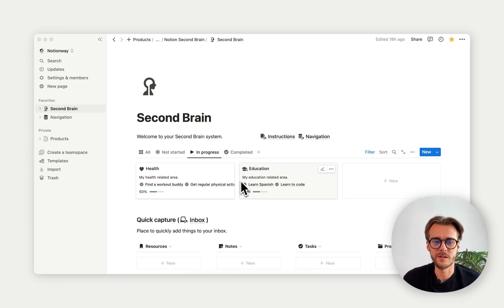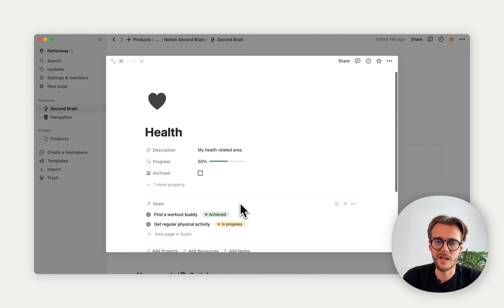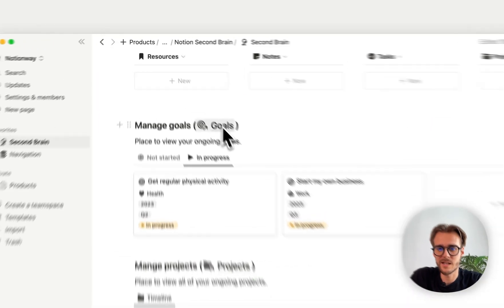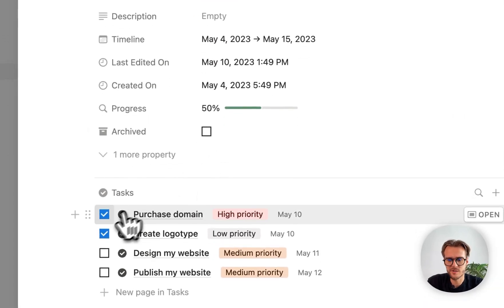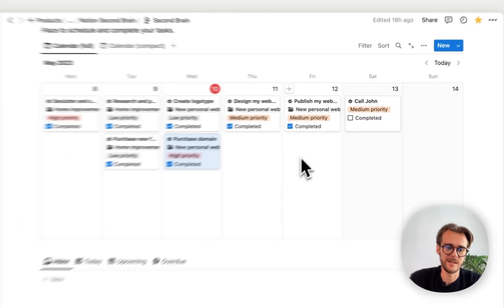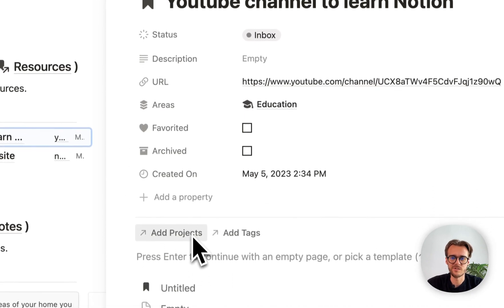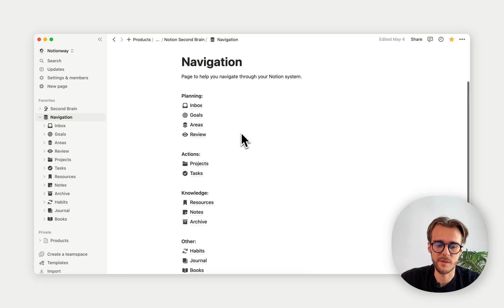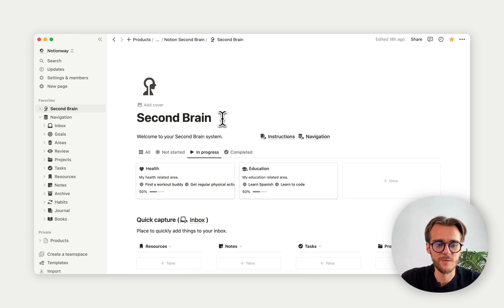Notion Second Brain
Build a second brain and organize your digital life.

Notion Second Brain helps you capture-organize your tasks, notes, projects, resources and goals inside one all-in-one streamlined system.